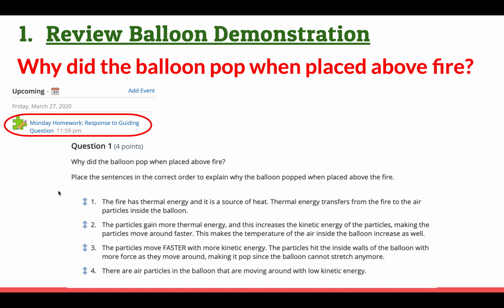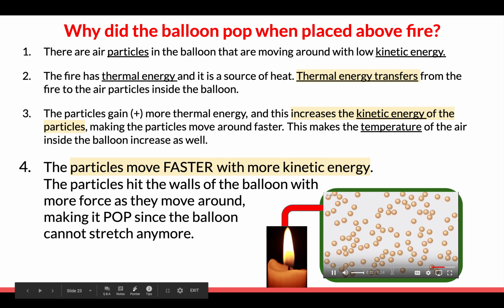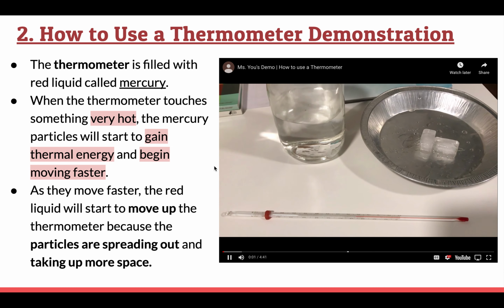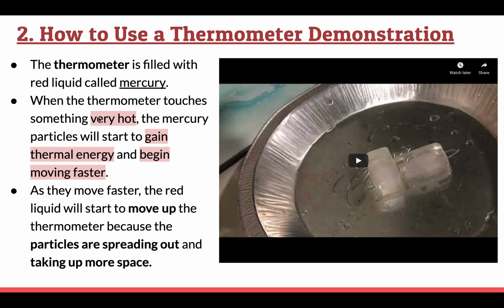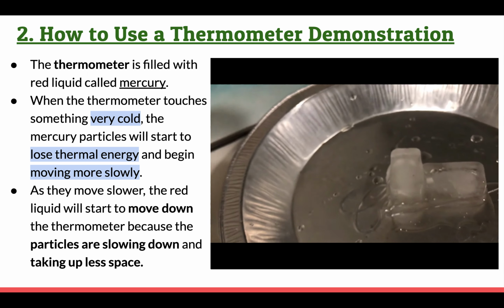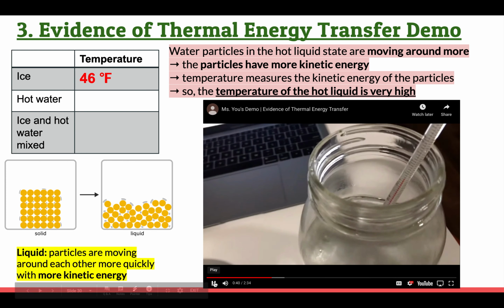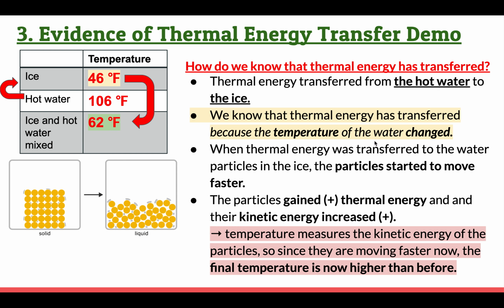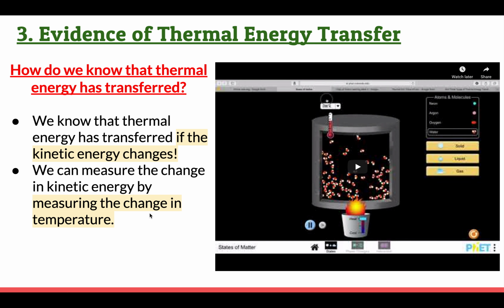Ms. You's Science Class | WEDNESDAY MARCH 25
Lesson video for Wednesday 3/25/2020. Goes over the answer to the balloon demonstration, how to use a thermometer, and how to know that thermal energy transfer has taken place. Watch the entire video to find out how to access your Schoology assignment for today!